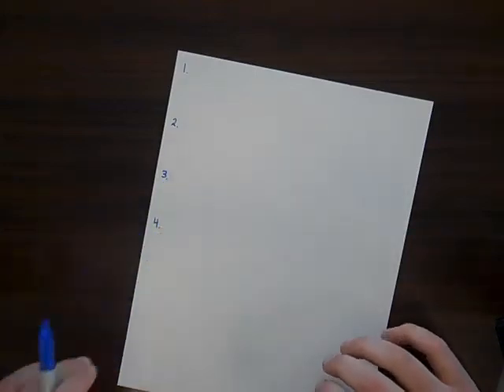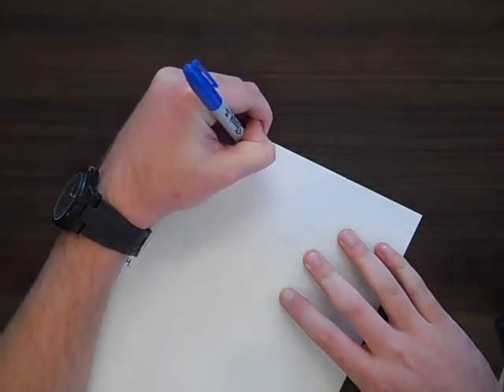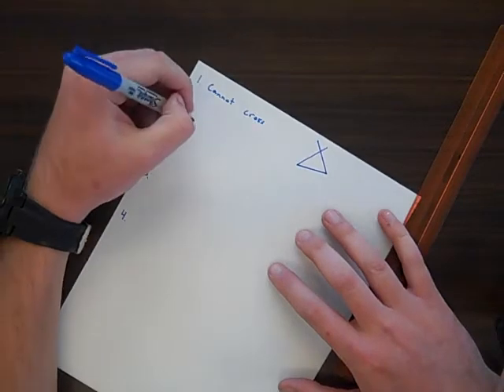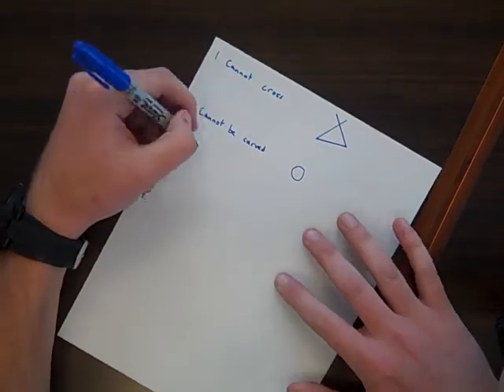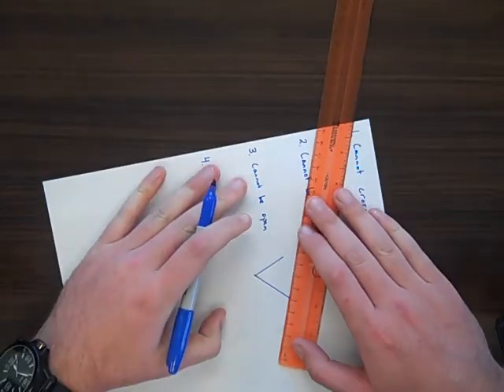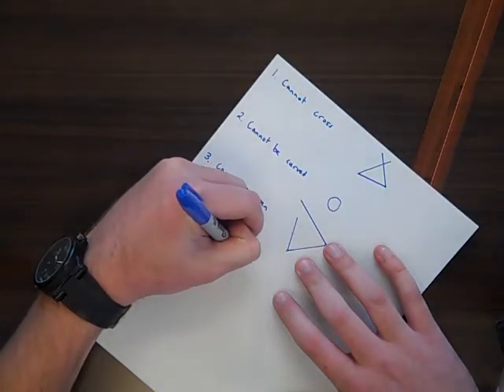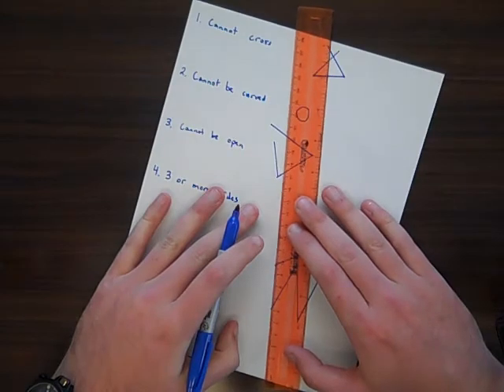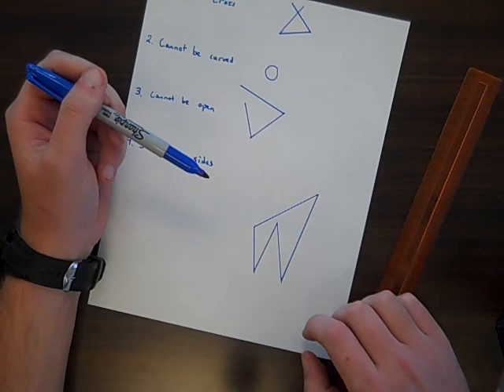Rules to polygons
The 4 rules to polygons are discussed with examples.